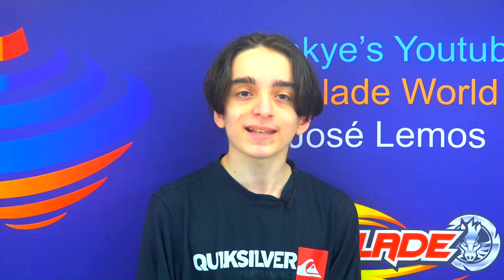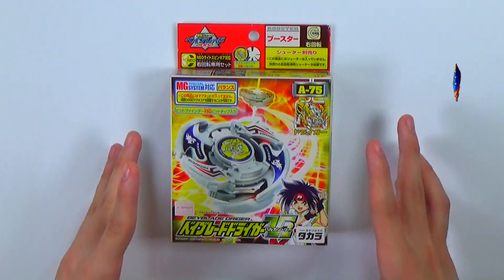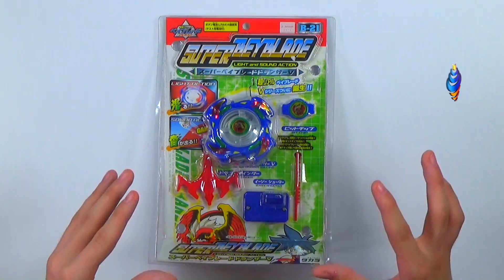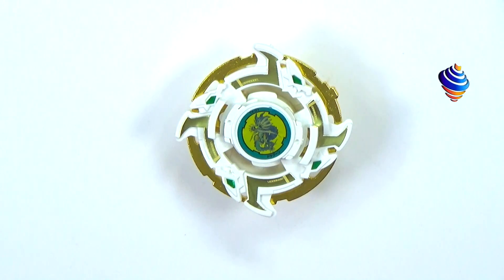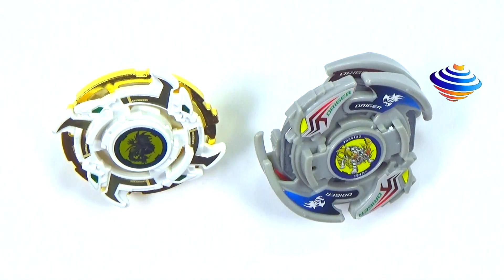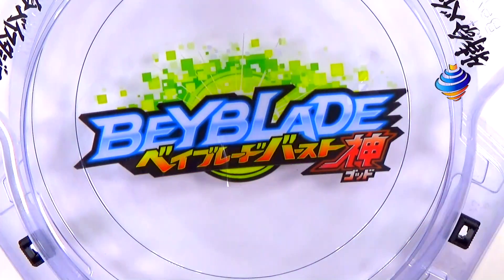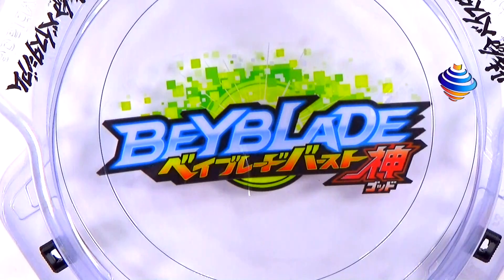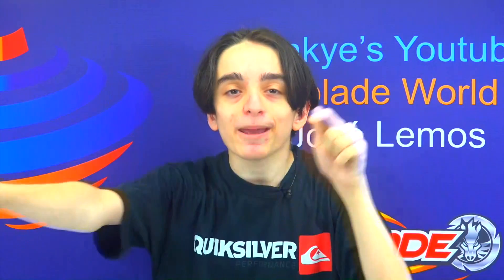FOUND RARE OLD GEN BEYS! JAPAN SUMMER 2017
During our trip in Japan we found some amazing Old Gen Beys! now we're doing a unnboxing of em! :D

AMAZON
TARGET - goo.gl/Ya285E

GEAR WE USE:
CAMERAS
AUDIO
SEINHEISER Shotgun microphone MKE 600
LIGHTS
LIVE PRODUCTION
NewTek TriCaster Mini HD-4
MONITORS
Samsung CF391 Series Curved 32-Inch
COMPUTERS